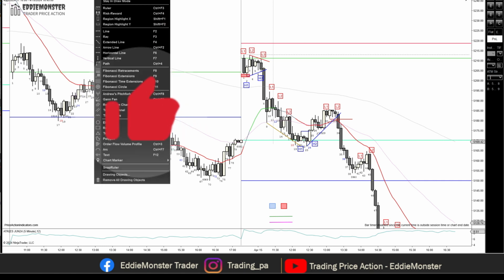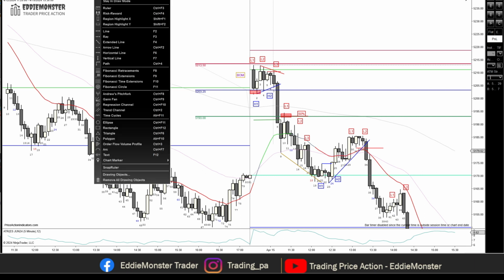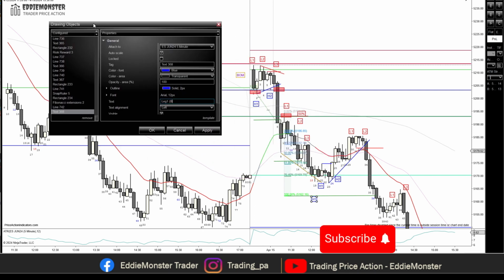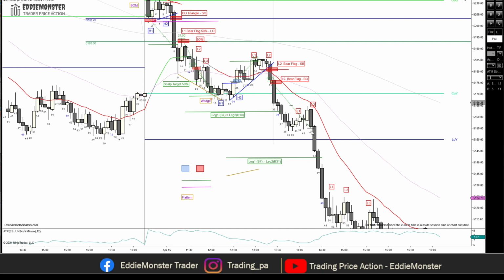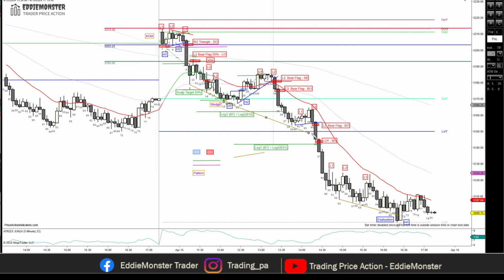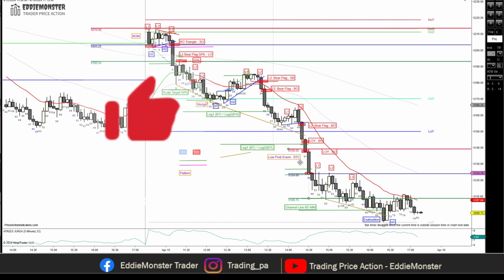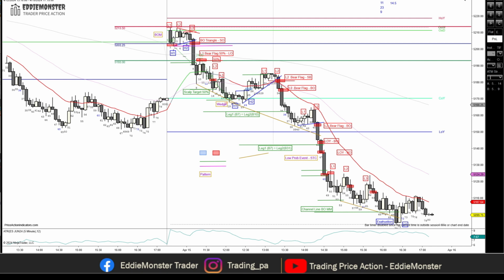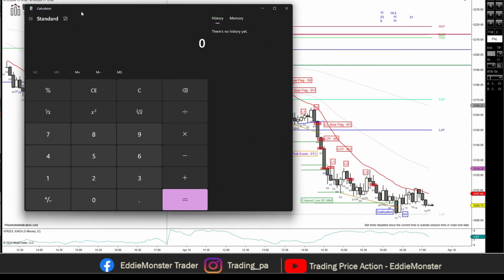How to trade a Bear Trend - Don't stop on a daily goal! optimize your gain in a trending day!